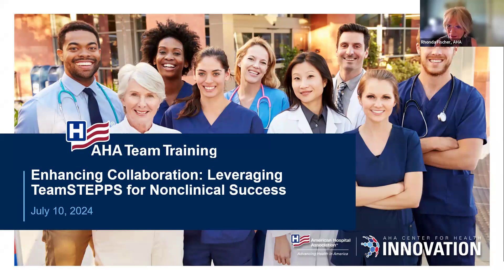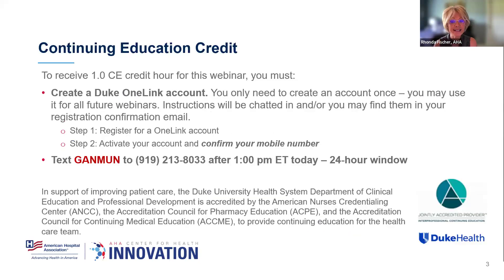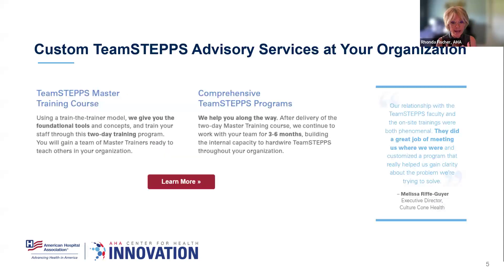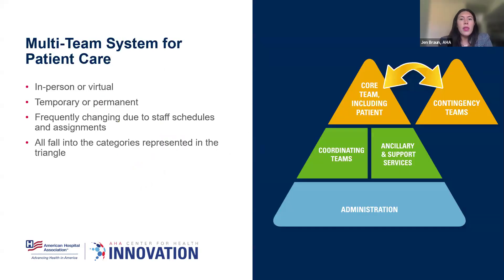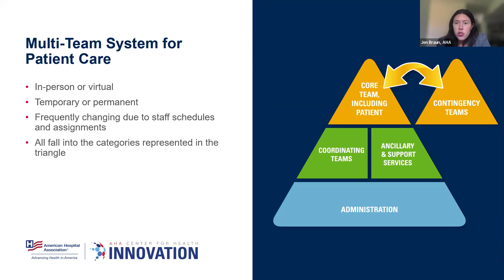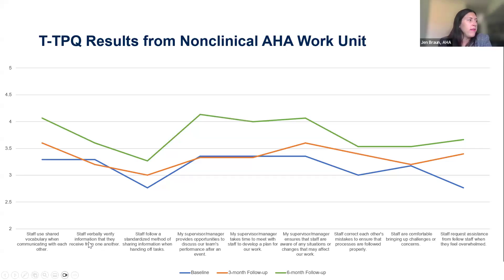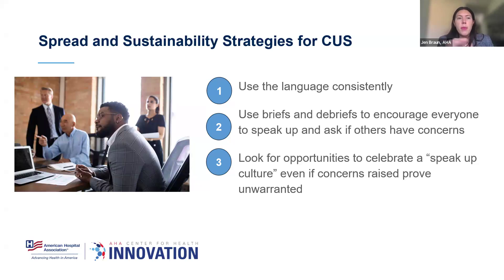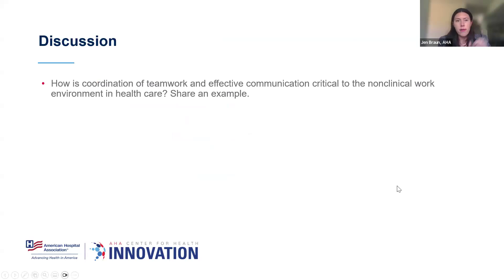July 2024 AHA Team Training Monthly Webinar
Enhancing Collaboration: Leveraging TeamSTEPPS for Nonclinical Success

Truly successful health care teams encompass the entire staff, not just those with clinical backgrounds. But how can we effectively teach TeamSTEPPS tools to non-clinical staff? Aren’t these tools solely for improving clinical performance and patient safety? The answer is no. TeamSTEPPS tools are versatile and adaptable, whether treating a patient, collaborating in meetings or managing daily communications. Embedding TeamSTEPPS into non-clinical situations and processes is essential for long-term sustainability for both clinicians and non-clinicians.

This webinar introduces TeamSTEPPS concepts and tools to enhance teamwork, communication and leadership from a non-clinical perspective. Learn how to make meetings more meaningful and efficient, and empower all team members to voice their concerns confidently. You will walk away with facilitation strategies to teach TeamSTEPPS tools non-clinically through engaging scenarios and activities, while also exploring innovative ways to integrate TeamSTEPPS beyond direct patient care.